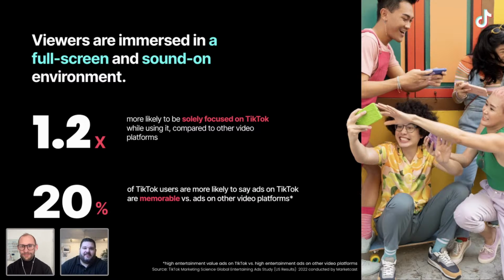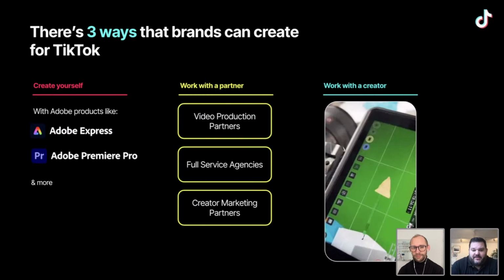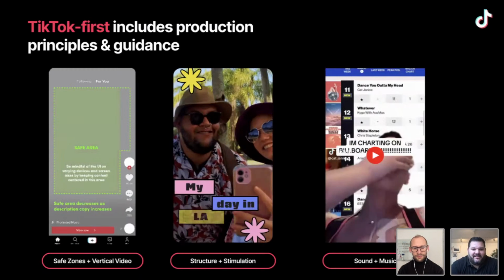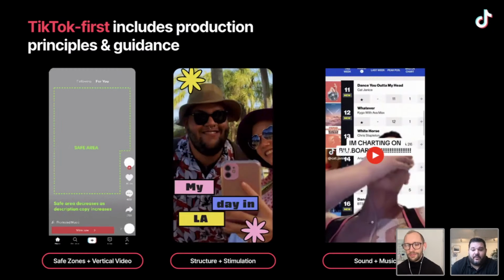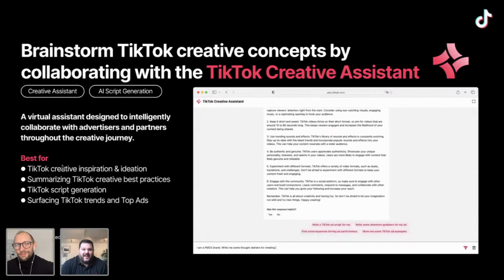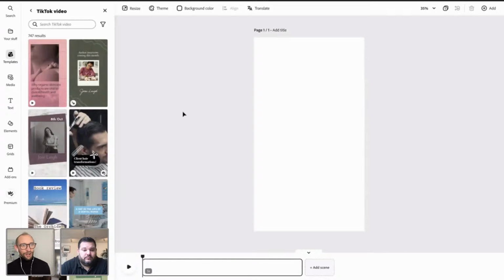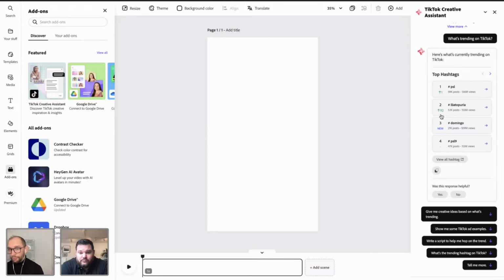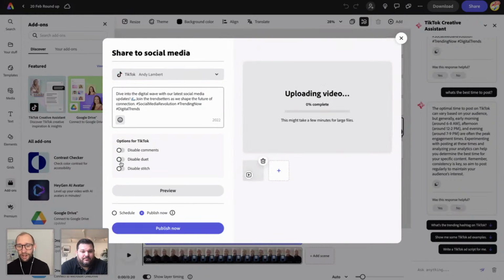Get Social: Unlocking Creative Success on TikTok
Andrew Banis, Head of Creative Operations at TikTok and Andy Lambert, Senior Product Manager at Adobe share how you can use Adobe Express and TikTok to help you achieve your social media goals. We'll be covering how to create for TikTok, how you can scale success by tapping into trends and how to use Adobe Express to build your brand on TikTok.

00:00 Start
1:30 Who is Andrew?
4:00 TikTok immersion
12:45 Creating on TikTok
19:30 Engaging content
28:00 Connecting with trends
35:00 Adobe Express
36:00 Scheduler
45:10 Browsing templates
55:40 Closing thoughts